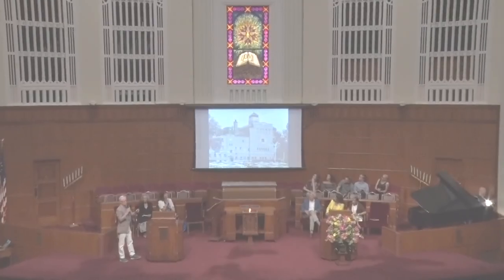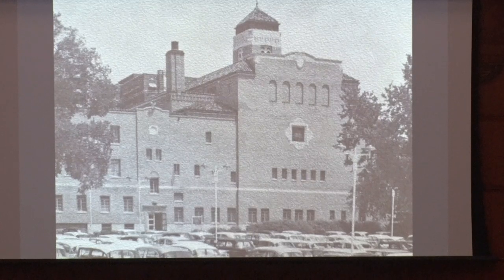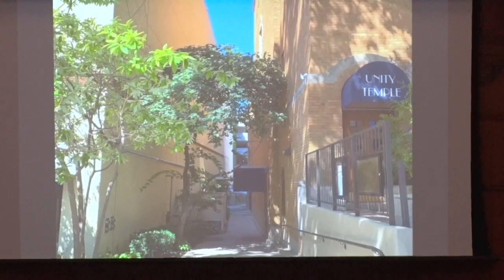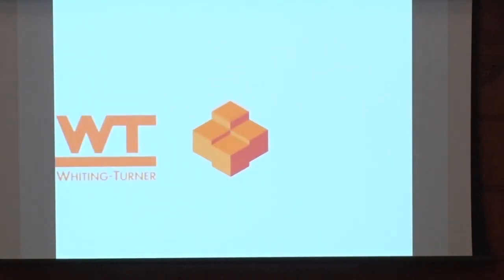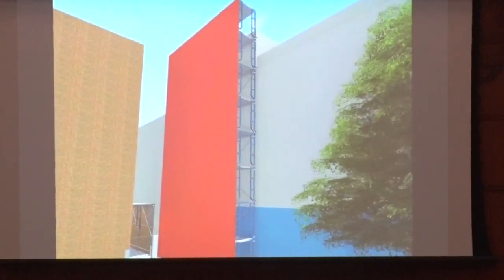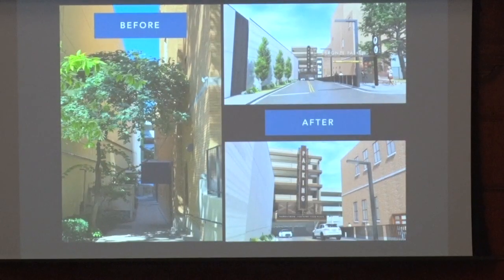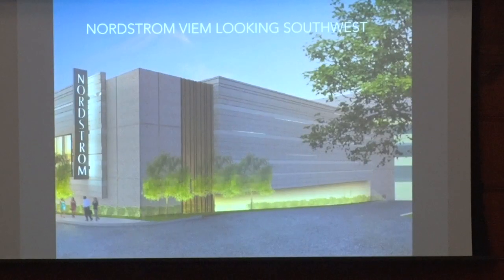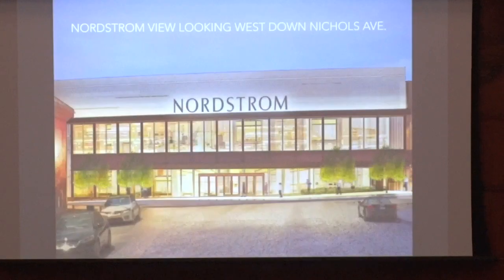Unity Temple's Nordstrom Presentation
Nordstrom Presentation
9/1/2019